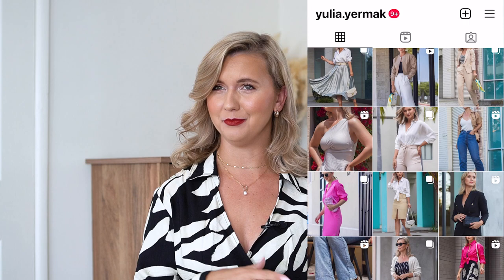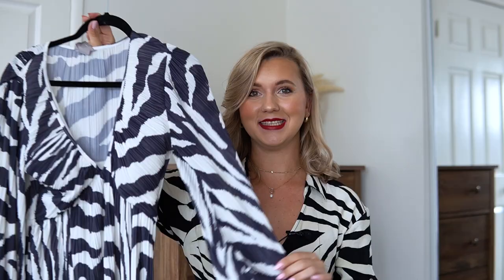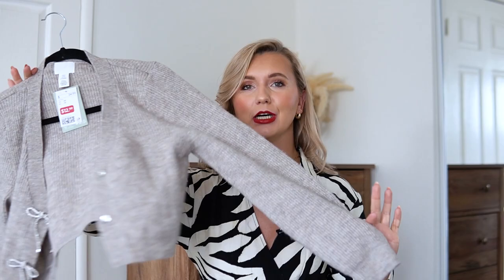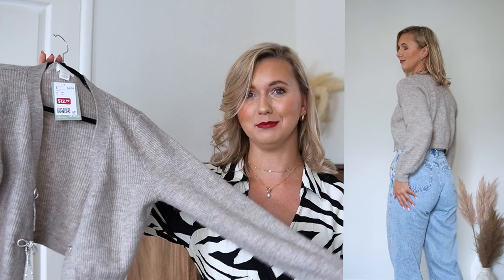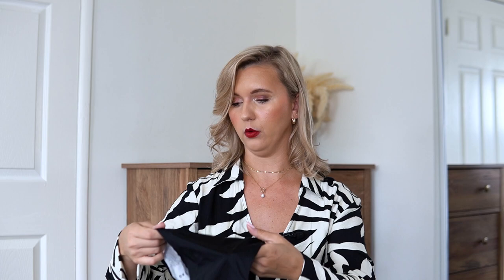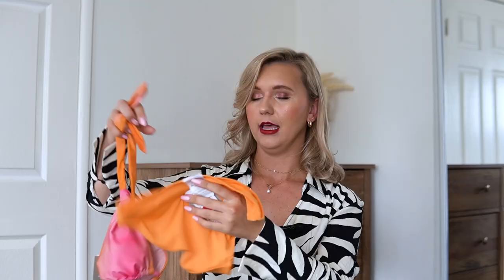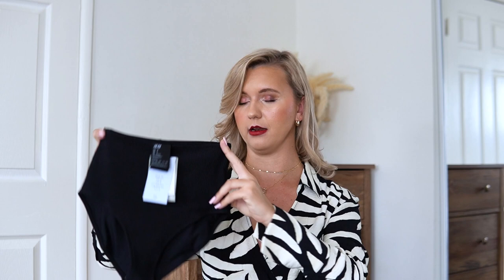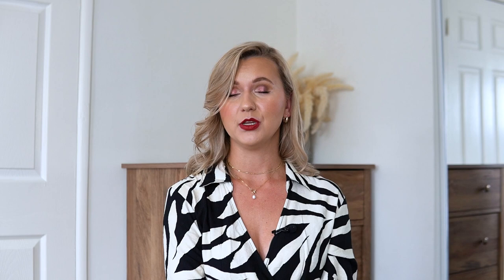H&M SALE IS HERE! THIS IS WHAT I GOT FROM THEIR SUMMER COLLECTION! H&M try on haul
H&M SUMMER SALE HAUL 💗

LINKS:

DRESSES
- LINEN BLEND BLUE MINI DRESS
- MINI WRAP DRESS BLACK & WHITE
- POLKA DOT WRAP MIDI DRESS
- ANIMAL PRINT A-LINE MINI DRESS

TOPS
- LINEN BLEND PINK SHIRT
- SIMILAR STRIPED SWEATER
- SIMILAR SHORT CARDIGAN

SKIRT
- SATIN MIDI SKIRT (SOLID COLOR).

ACCESSORIES
- COTTON CAP

SWIMWEAR
- OMBRE PINK AND ORANGE BIKINI TOP
- ORANGE BIKINI BOTTOM
- STRIPED WHITE AND GREEN BIKINI TOP
- STRIPED WHITE AND GREEN BIKINI BOTTOM
- HIGH-WAISTED BIKINI BOTTOM IN BLACK
- SIMILAR BLACK BIKINI TOP
- SIMILAR ONE SHOULDER SWIMSUIT

- I'M LAUNCHING MY OWN CLOTHING BRAND:

 • BIG LIFE UPDATE! ...
- HOW TO STYLE CROPPED BLAZERS:

 • HOW TO STYLE CROP...
- VLOG: SPEND WITH ME 3 DAYS IN TUCSON:

 • VLOG: SPEND WITH ...
- JACQUEMUS LE CHIQUITO LONG REVIEW:

 • JACQUEMUS LE CHIQ...
- HOW I STYLE MY FAVORITE ZARA JEANS:

 • HOW I STYLE MY FA...

CAMERA I'M FILMING WITH:
30mm SIGMA LENS
50mm SONY LENS

MUSIC
Song: Waesto & Luke Bergs - Let Go